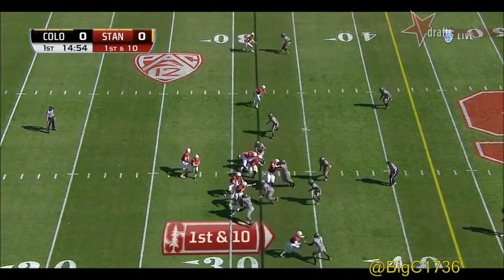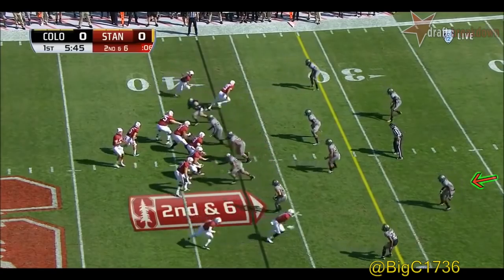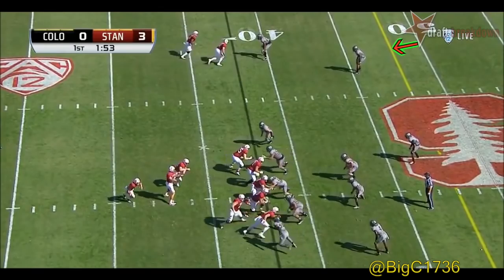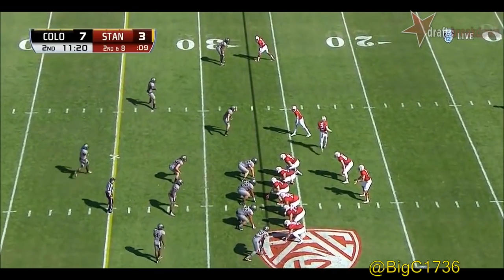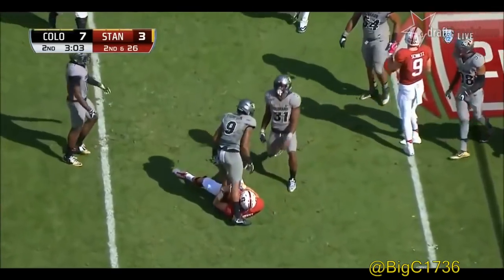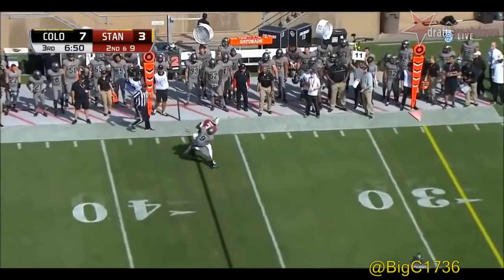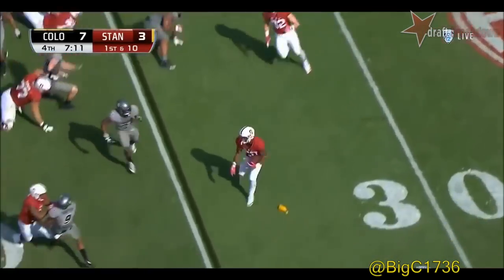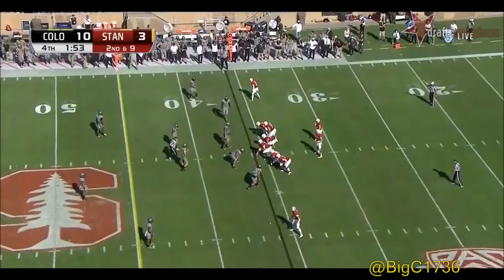Tedric Thompson vs Stanford 2016